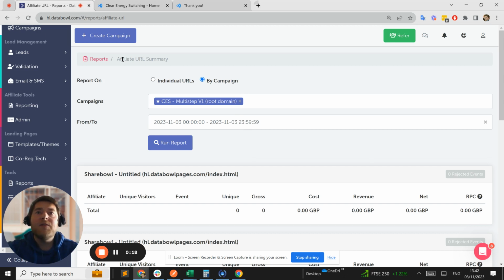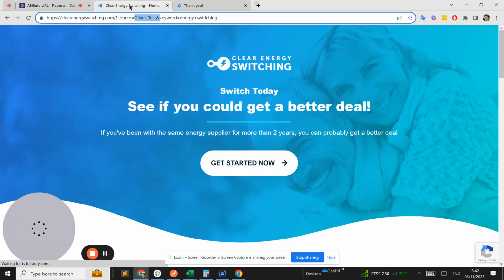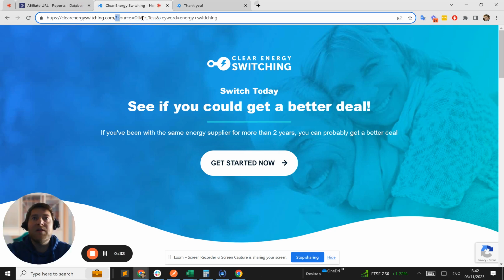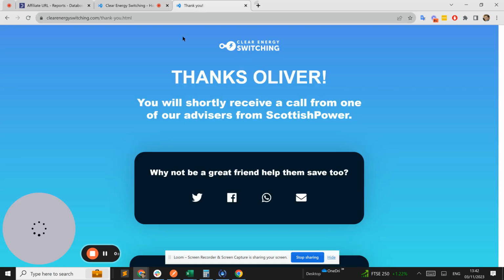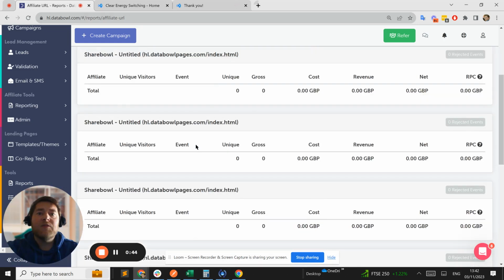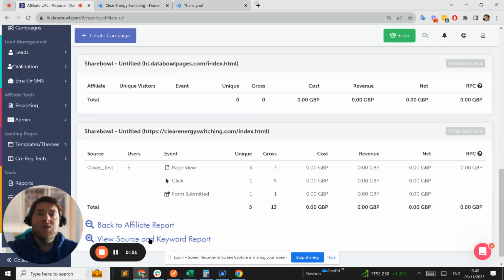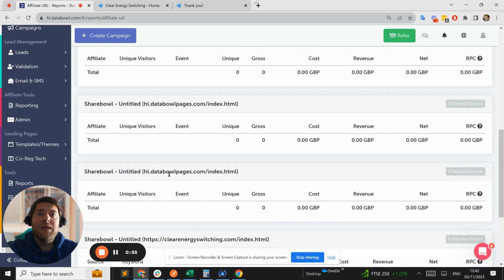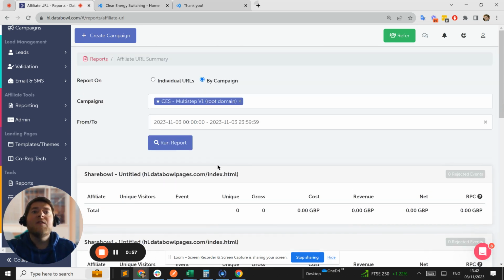How To Use Source and Keyword Parameters in Databowl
In this video we show you how to use source and keyword parameters in Databowl for more accurate reporting on your campaigns.